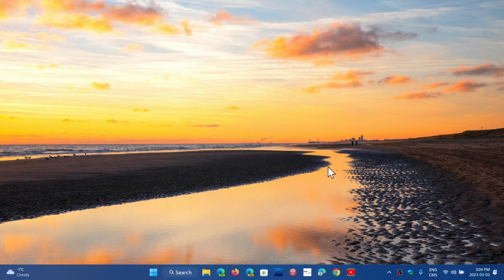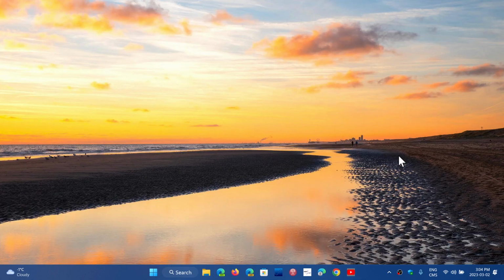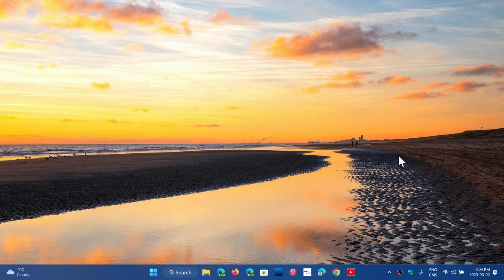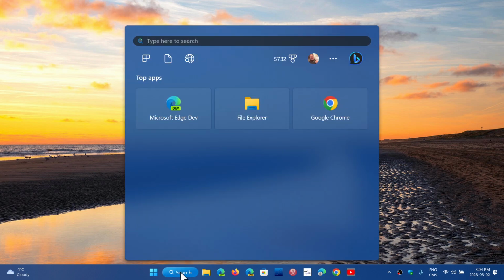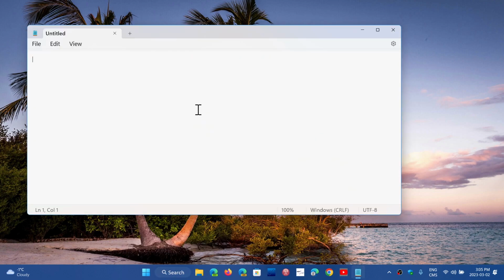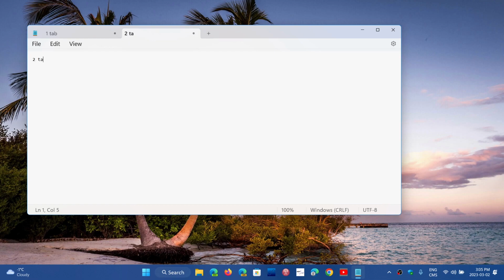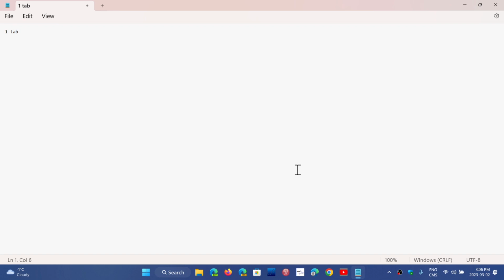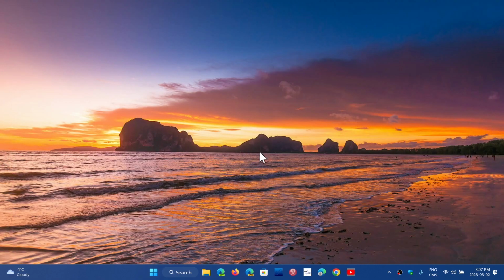Windows 11 22H2 Moment 2 Notepad now has tabs available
Notepad now has been updated with tabs